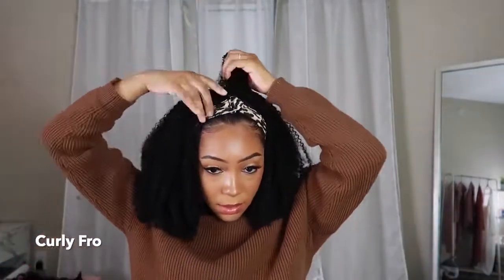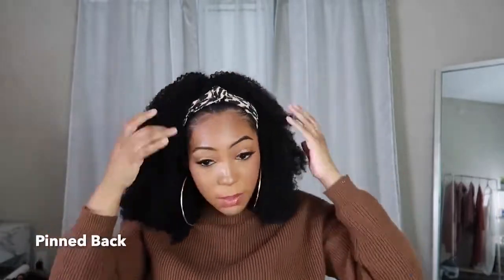4 QUICK HEADBAND WIG STYLES💇🏾‍♀️| Must Have😉Protective style for natural hair | Gorgius Hair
It's time to fresh your style, no lace & no glue headband wig is the way to go!🏃🏾‍♀️🏃🏾‍♀️Hope y'all enjoy this video and learn more!😘💗💗